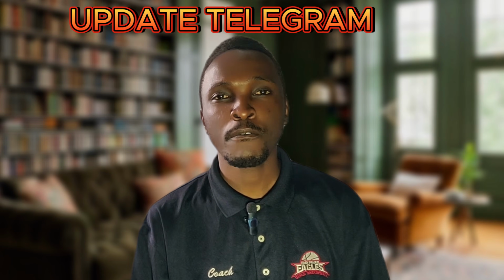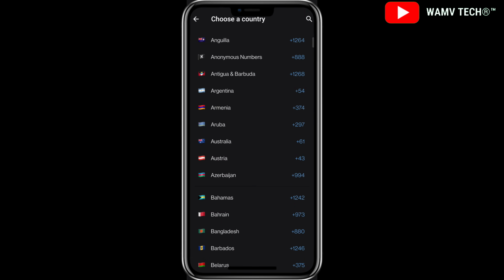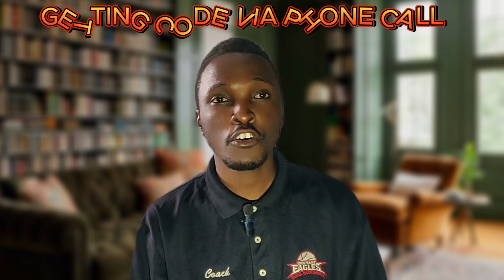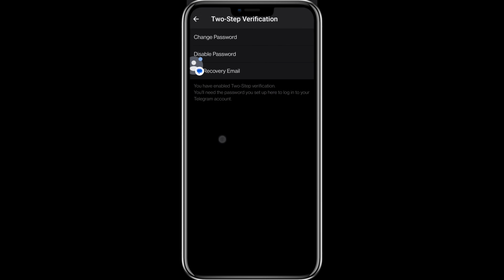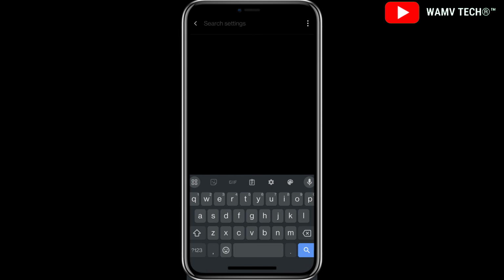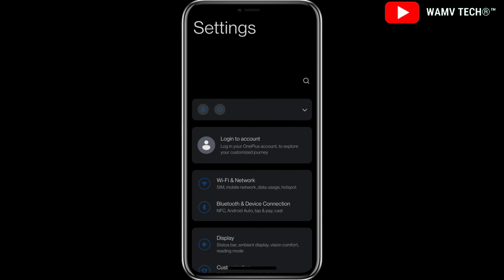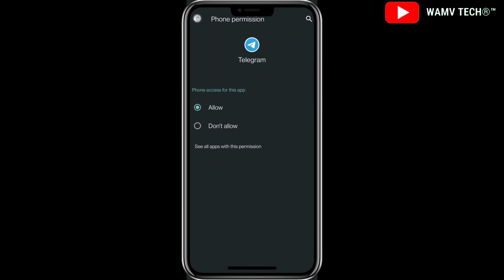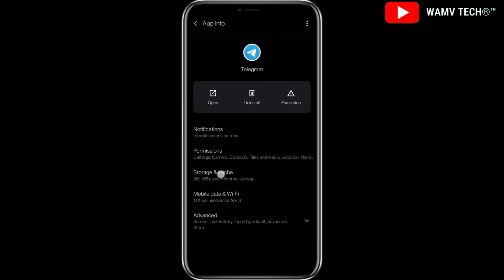Can't Receive Telegram Login Code? Here's the Solution!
🎥 Are you having trouble logging into Telegram because you’re not receiving the SMS code? Don’t worry, you’re not alone! In this video, I’ll show you quick and easy solutions to fix this common issue. Follow these steps to get back into your Telegram account without any hassle.

🔹 Topics Covered:
00:00 - Intro
00:21 - Update Telegram
00:53 - Correct Phone Number Format
02:19 - Get Code via Phone Call
02:59 - Get Code via Telegram
03:57 - Fix Notification Issues
04:59 - Check Spam Folder and Permissions
06:28 - Bonus tip
07:14 - Enable and Disable Telegram

Tech Reviews
Software Reviews
App Reviews
Latest Tech Updates
Telegram app
Telegram login issue
Telegram code sms problem
Telegram SMS code fail
Telegram not receiving code
Fix Telegram login
Telegram code problem
Troubleshoot Telegram login
Telegram SMS code fix
Can't log into Telegram
Telegram login error
Telegram verification code issue

Troubleshooting Telegram Login Failures: Common Issues and Solutions

Update Telegram App to the Latest Version via Google Play Store

Verify Phone Number Format: Ensure International Code Inclusion for Telegram Login

Enable Phone Call Option for Verification Code via Two-Step Verification

Check Other Telegram Devices for Login Codes Sent Directly Through the App

Maintain Control of Your Phone Number Linked to Telegram Account

Resolve Notification Issues to Ensure Receiving Telegram Verification Codes

Check Messaging App Permissions and Spam Folders for Telegram Codes

Ensure SMS App Permissions are Enabled to Receive Verification Codes

Toggle Telegram Enable/Disable to Reset Connection and Receive Codes